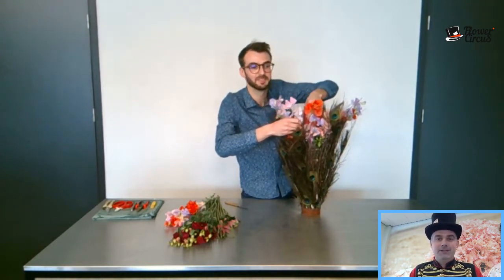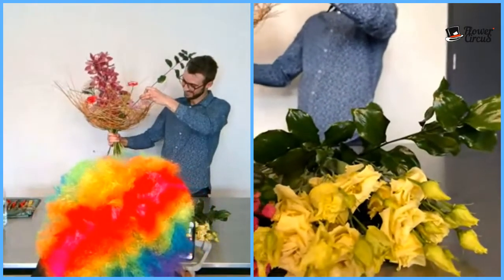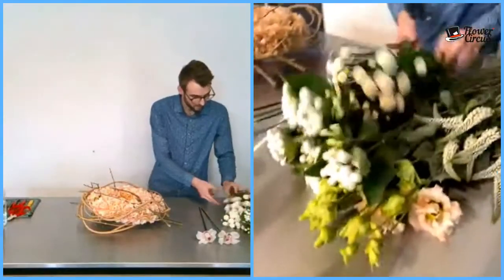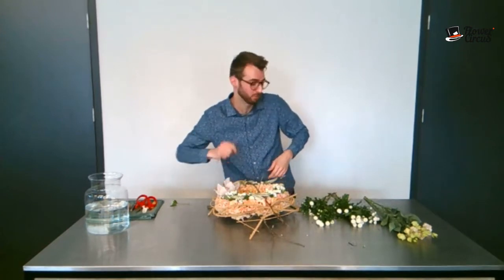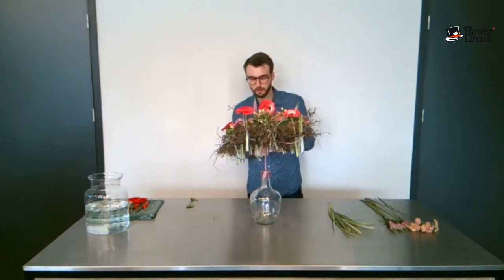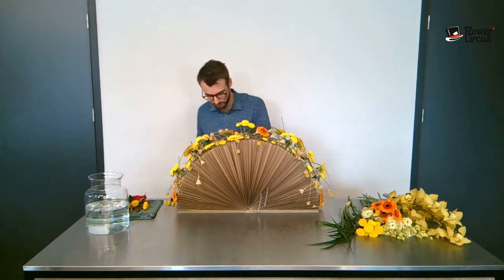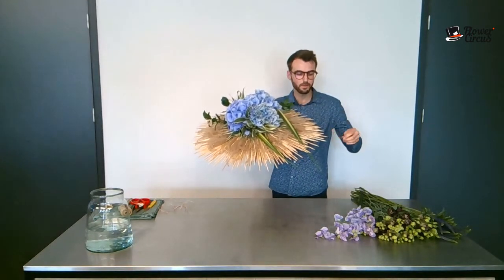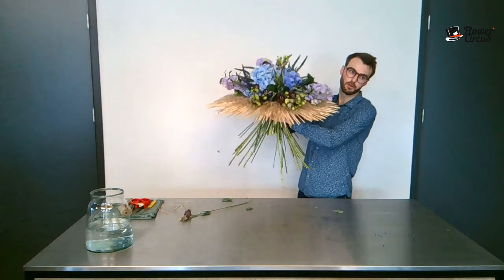Flower Circus Flower Show with Max Hurtaud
In this very inspirational flower show packed with floral fun flower designer Max Hurtaud makes 6 flower designs.

Max is a very talented designer. He finished in 3rd place during the last Belgian Championships. What is great about Max is the way he makes flower designing look easy. Yet his designs are perfectly composed.

He started out with a wonderful flower arrangement with a base covered in peacock feathers, and in the middle of the design was a candle. The base Max used perfectly blended in with the flowers.

The second bouquet was a mix of a field bouquet, and a frame bouquet. This combined with all types of flowers and colors made it a real showstopper!

While most of the table arrangements ' connect' to the table, Max made it in a way so it floats above the table. Using the beautiful Alissa Light Apricot Lisianthus as a base, made the composition already stand out. By adding white flowers, the arrangement came even more to life.

 Floating was also the theme for the next arrangement: attaching a frame on top of a vase, and putting flowers in tubes in the frame. By combining the right colors again, Max turned this arrangement also in a masterpiece.

Bright yellow, a great color to symbolize a summer filled with sun. Combining chrysanthemums, gerberas, and Cymbidium. In the frame, Max also used dried Craspedia and Nigella.

The last bouquet was with Hydrangea as the focal point. adding some Lathyrus, Lisianthus, and Veronica to make this creation even more special.

Enjoy this great mix of different types of bouquets!

flowers Max used during the show were from the following companies:
lathyrus.nl WBE Deliflor Lugt Lisianthus Ko Kolk Florius Flowers Chrywijk

The next show will be on the 2nd of July
register here
timestamp:
0:00 intro
1:32 Peacock feather arrangement
11:18 colorful handtied frame bouquet
21:43 apricot/white table arrangement
36:00 floating arrangement
49:23 sunny summer arrangement
1:01:55 cool hydrangea bouquet